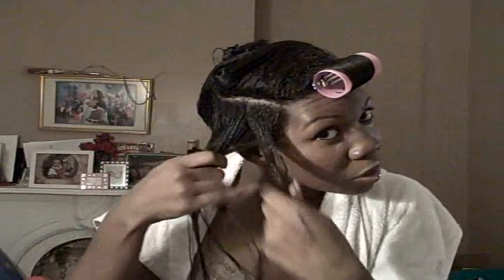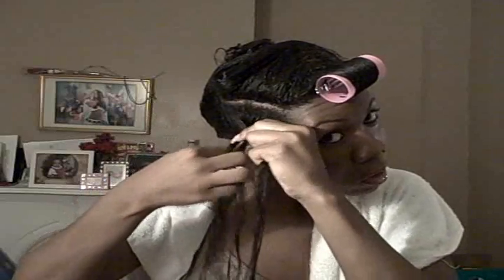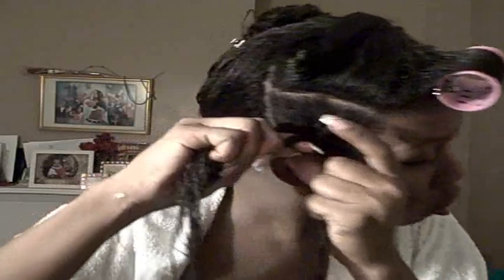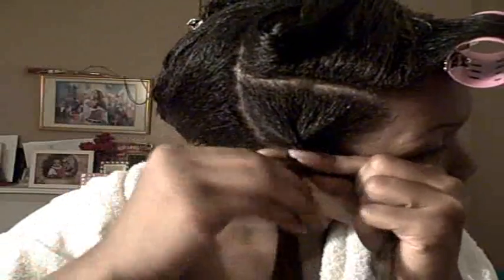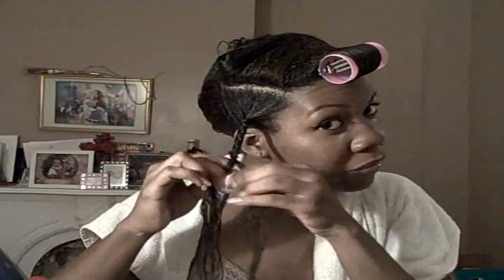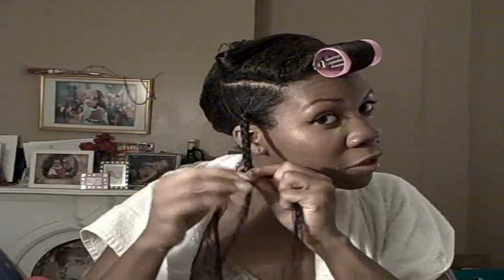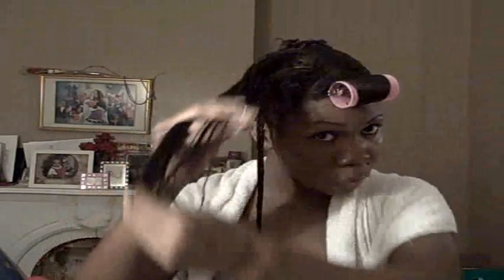Braid Out Tutorial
Finally per viewers request my braid out tutorial.